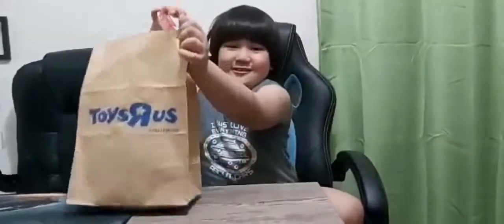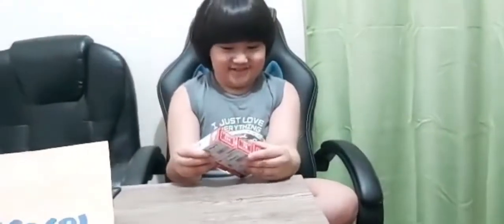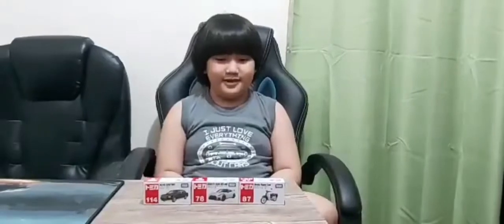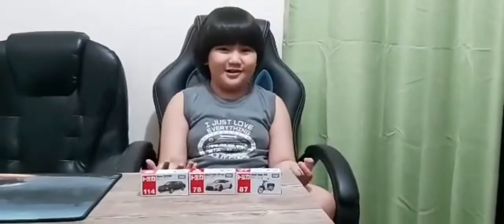Opening My Nissan GT-R R35, Toyota Century And Honda Motor